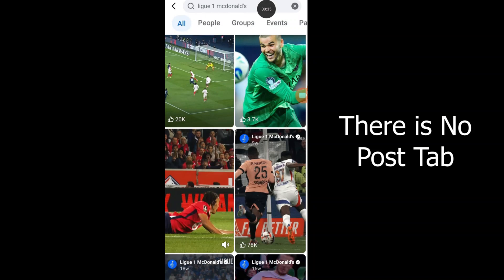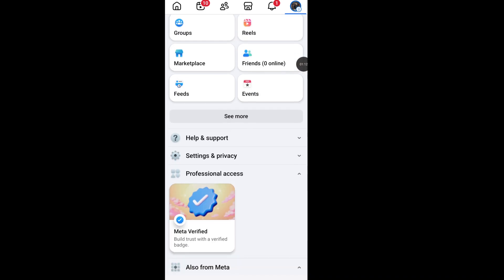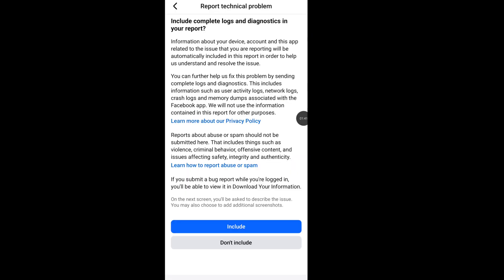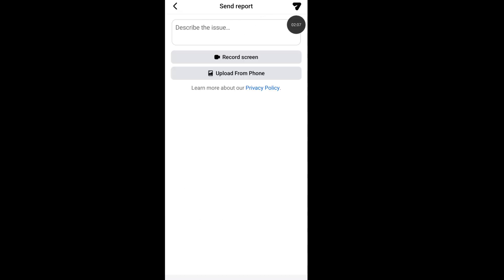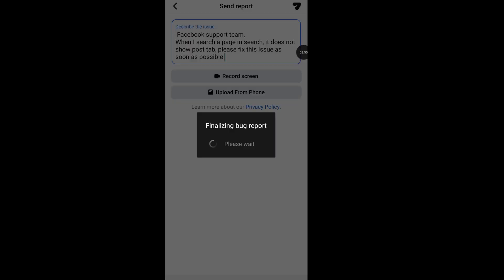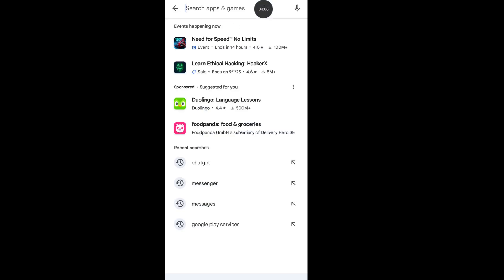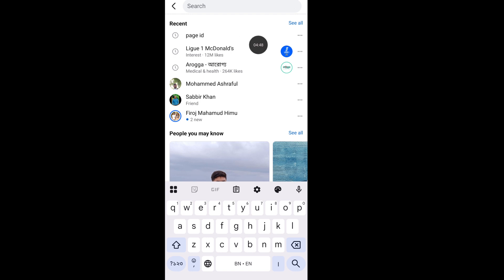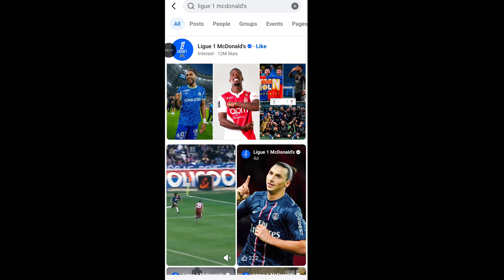Post Tab Not Showing in Facebook Search | Post Tab Not Showing in Facebook Page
Post tab not showing in Facebook search | post tab not showing in Facebook page | post tab not showing in Facebook page in search.